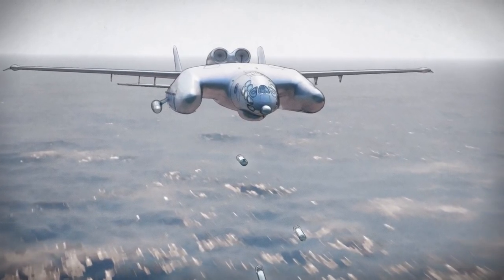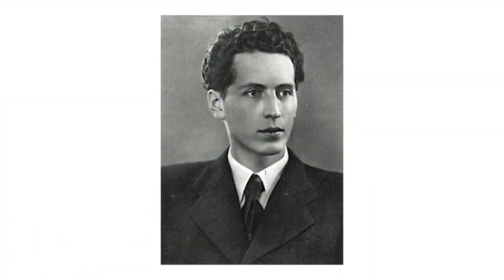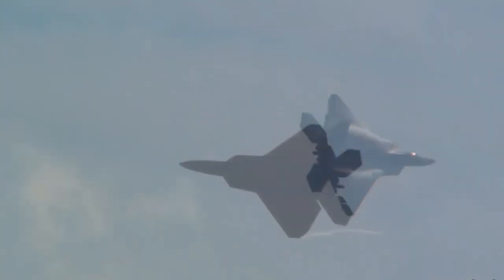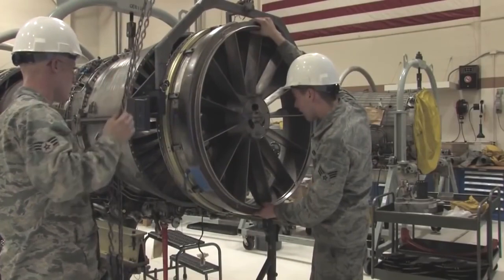This Soviet's Flying Beast Is Still UNBEATABLE!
Although the sole prototype of this peculiar jet still exists, it is in a state of disrepair and is stored in a field close to Moscow. However, it was once the Soviet Union's best defense against US submarine raids. The Bartini Beriev VVA-14 was intended to be able to take off from any location that did not have a runway and to be able to maintain flight just above the water's surface for an extended period of time. The letters in the name are an acronym for "vertical take-off amphibious aircraft," and the number 14 refers to the number of engines. Wanna know more?

Hey guys! Welcome to Military Planes, where we tell you about warplanes, from the currently famous in the air to the most advanced around the world.
So, stay with us till the end of this video so you don't miss out on any of this information.
But before we proceed, don’t forget to subscribe to our channel and click on the bell symbol so that you don't miss out on any of our wonderful videos in the future.
And let’s get started!

The ballistic missiles known as Polaris inspired the design of the aircraft, which was completed in the 1960s. As a component of its nuclear deterrent, the United States of America began installing them on its submarine fleet in the year 1961. Robert Bartini, who was responsible for designing the amphibious VVA-14, had the idea that it would be the ideal piece of equipment to hunt down and kill submarines that carried missiles.
However, the strategy did not work out as expected.

Only two of the three prototypes that were originally planned to be built ever materialized, and only one of those prototypes was ever tested in flight. The project came to an end in 1974 after Bartini passed away, and the second prototype was destroyed at that time. The first one, which was delivered in 1987 with most of its parts, was supposed to go to the Central Air Force Museum close to Moscow, but the transfer was unsuccessful for some reason. The airplane was destroyed as a result of looting and has not been restored since the incident.

Dragon with three different heads.
The VVA-14 was developed to be capable of vertical takeoff and landing from either land or water.

According to Andrii Sovenko, a historian of Soviet aviation, the VVA-14 was a flying boat that was intended to take off from water or land vertically and then fly like a regular plane at altitude after it reached a certain height. During the planning stages of the aircraft, Sovenko crossed paths with Nikolai Pogorelov in 2005. Pogorelov was Robert Bartini's deputy.

"Pogorelov claims that Bartini was a visionary with an extraordinary mind and personality. It appeared as though he was from a different age entirely, and one person even referred to him as an extraterrestrial because of this perception. There is no question that Bartini has left his imprint on the aircraft manufacturing industry in the Soviet Union. However, he got famous mostly due to his ideas and conceptions, and very few of those ideas and concepts were ever implemented in the real world "says Sovenko.

Bartini, who fled his home in Italy for the Soviet Union in 1923 after the rise of the Fascists, had envisioned several different variations of the VVA-14 before he moved to the Soviet Union. These variations included one with inflatable pontoons to land on water and another with folding wings that could be operated from ships while they were at sea.

1972 was the year that saw the maiden flight of the first prototype. After that, pontoons were added to it, and it was put to the test in the water.

"This aircraft lacked both lifting engines and any equipment that would have been useful in the search for submarines. Only the characteristics of horizontal flight were going to be studied, and the systems of the aircraft were going to be put to the test. Between the years 1972 and 1975, it completed a total of 107 flights and logged more than 103 hours in the air "says Sovenko.

Because of its peculiar appearance, it became known as Zmei Gorynich, which is the name of a dragon that appears in Russian fairy tales.

If you know someone who could use this video, share it with them!